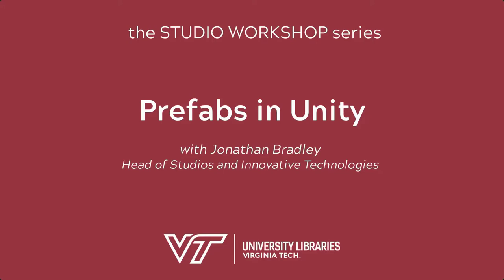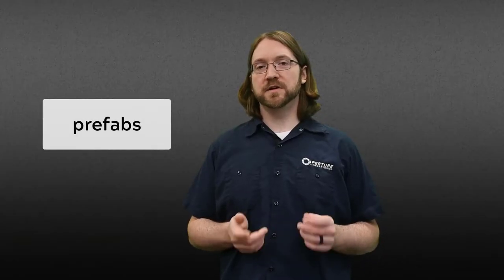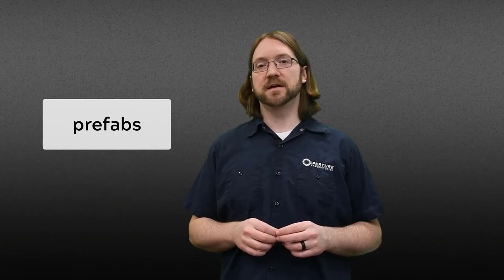Prefabs in Unity | The Studios Series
Learn about prefabs and how they can save time and energy in creating virtual worlds and objects.

For more videos and tutorials like this one, please visit odyssey.lib.vt.edu.